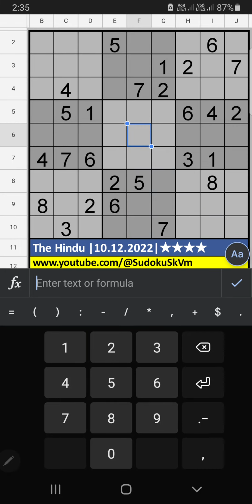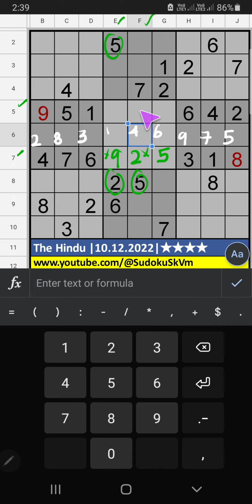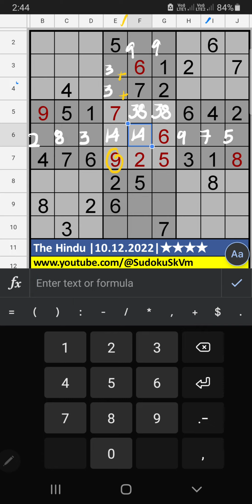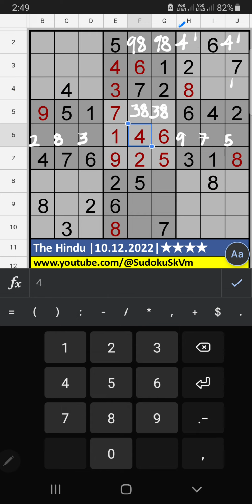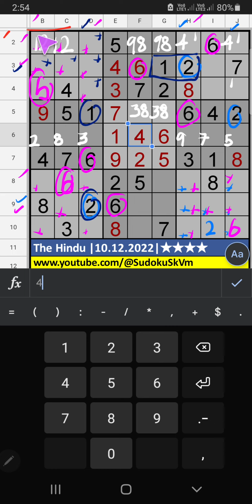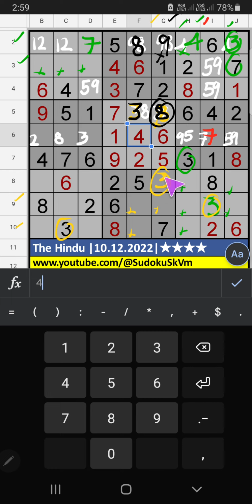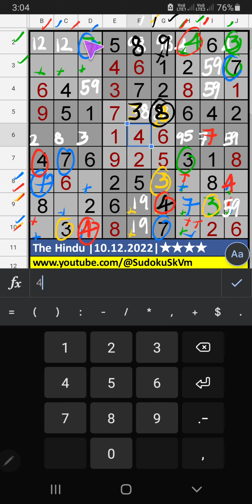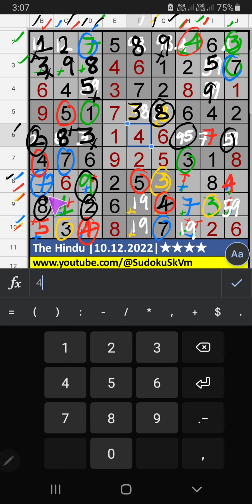How to Solve Hindu 4-Star Sudoku, December 10, 2022 | Step-by-Step Solution